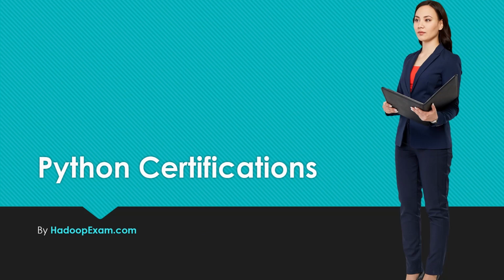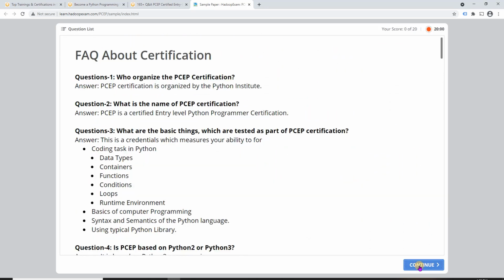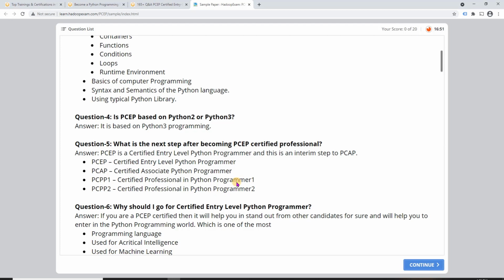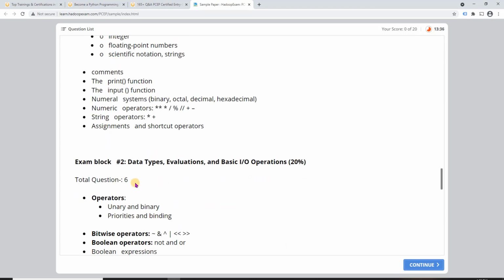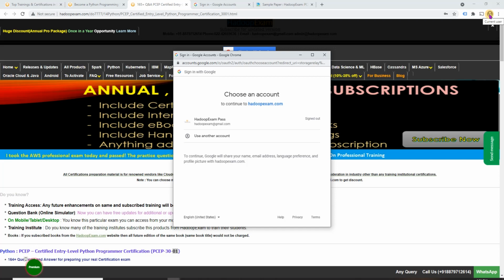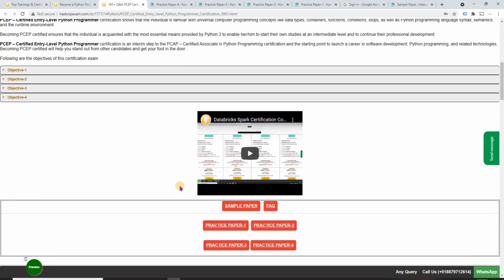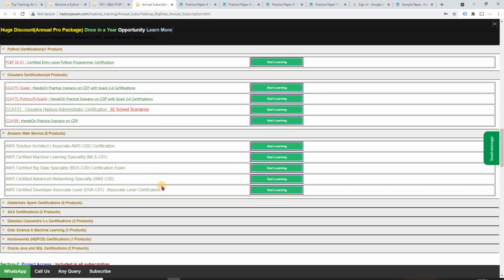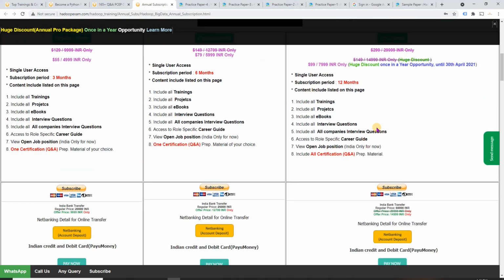Python Certification Preparation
If you know Python Programming then it will help you in stand out from other candidates for sure and will help you to enter in the Python Programming world. Below are the most popular career options for Python Programmer.

Python Programming language Developer
Acritical Intelligence Developer Using Python
Machine Learning Programmer
Deep Learning Programmer
Used of Quantitative Research
Used for Quantum Computing (Still in research, but next big thing in few years)
Data Science
Data Engineer
Data Analytics
These are very few examples of where Python Programming expert is needed. There are many more advantages if you become a Python Programmer. Certification is certainly an additional feather in your hat. People who can’t do the certification or devote time for it always say it is not useful. Asks interviewer and seniors in any organization, you would find how big difference it can make. So always go for certification don’t listen to people who says certifications are not useful.

PCEP is a Certified Entry Level Python Programmer and this is an interim step to PCAP.
-    PCEP – Certified Entry Level Python Programmer
-    PCAP – Certified Associate Python Programmer
-    PCPP1 – Certified Professional in Python Programmer1
-    PCPP2 – Certified Professional in Python Programmer2